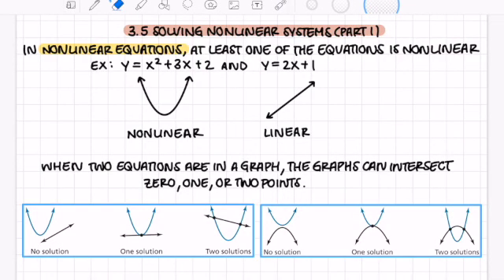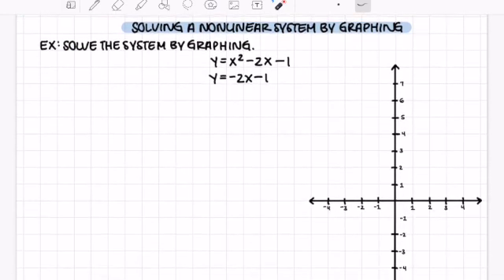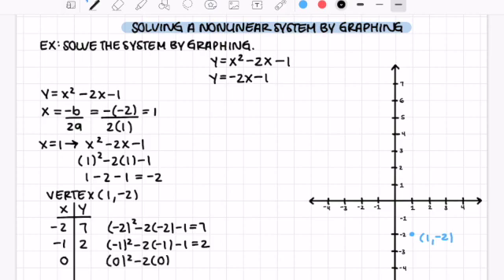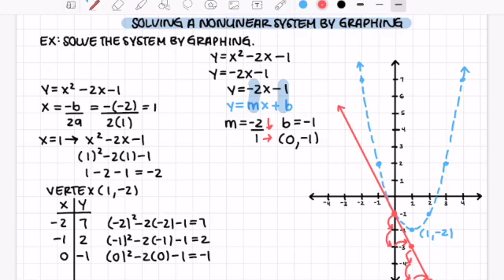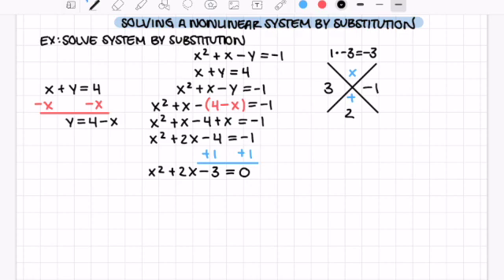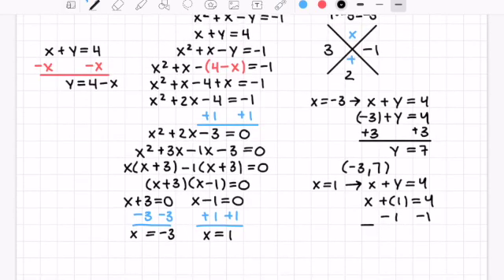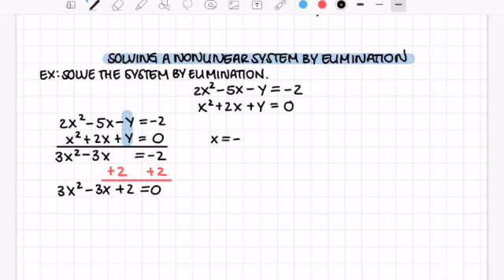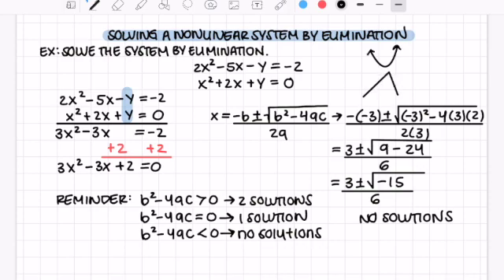3.5 Solving Nonlinear Systems (Part 1)